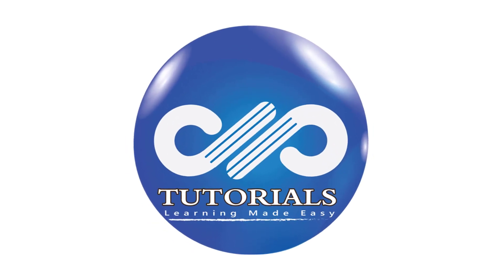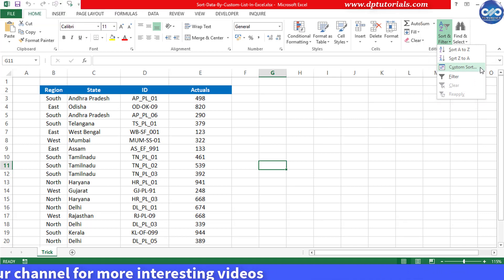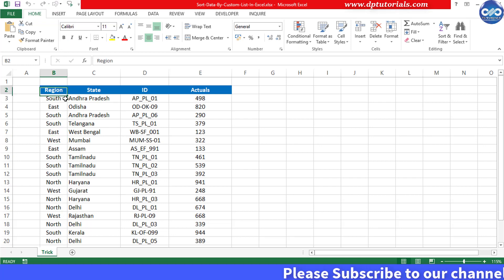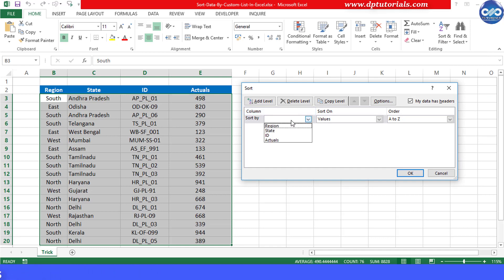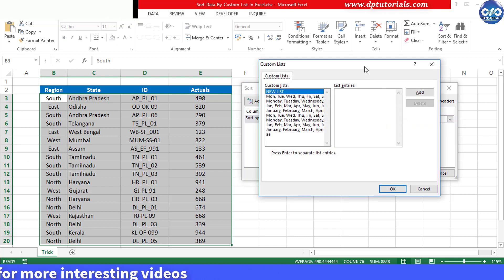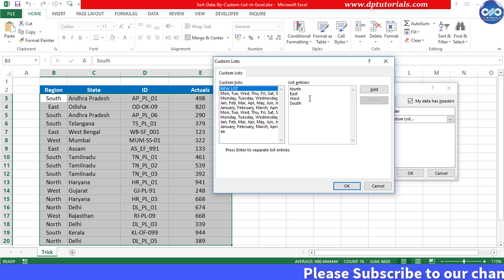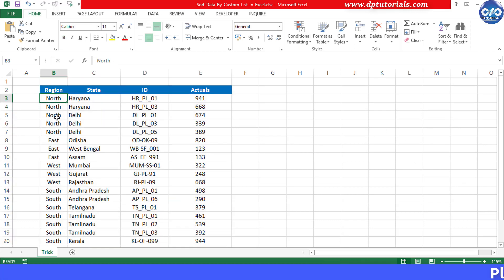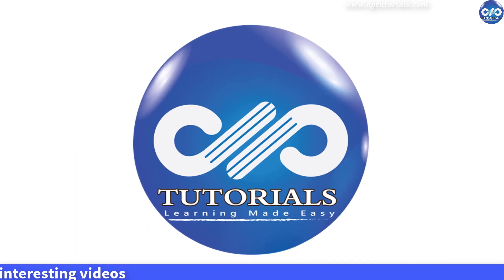How To Sort Data By Custom List In Excel || Excel Tips || dptutorials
In this tutorial, let us learn How to Sort Data as per your own custom list in Excel.
You might be knowing how to use the custom sort feature to sort the data but do you know that we can even use a custom list to sort in a user-defined order?

Let us get into the video to understand this feature in detail.

In this example, I have got some data against Regions, States.
If we wish to sort this data by region order like North, East, West, and South.
We generally select the entire data, go to Sort & Filter option from the menu bar and click on custom sort feature.
In this sort dialog box, we select the sort by column as Region, and in the order, we have A to Z, Z to A which doesn’t serve our purpose, so we click on the third option which is nothing but the custom list.
So, to add your own custom list, click on list entries window, type the order as per your wish like
North enter East enter West enter South and click on ADD to add this custom list for sorting. Click OK.
Immediately you will see this custom list reflecting in the order field. Click OK now.

You will observe that your data has been sorted in the order of the custom list.

So Friends, in this way you can Sort Data as per your own custom list in Excel.